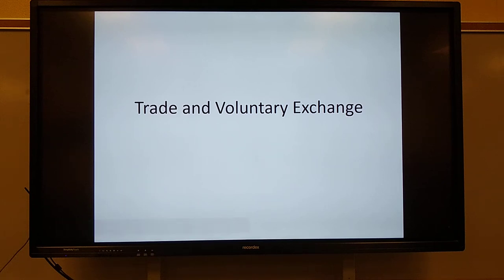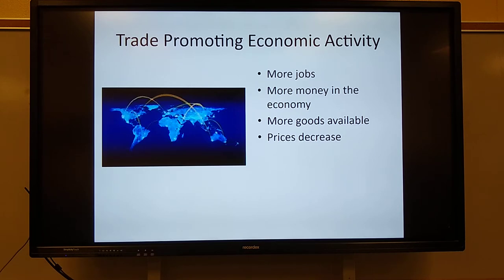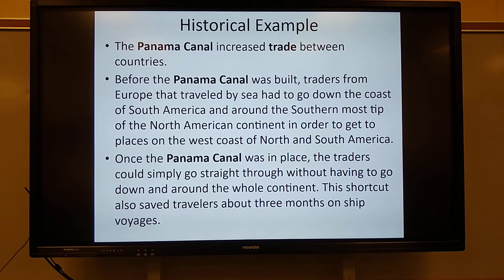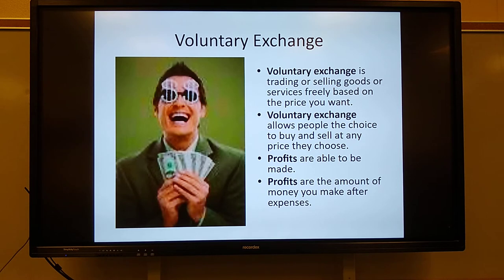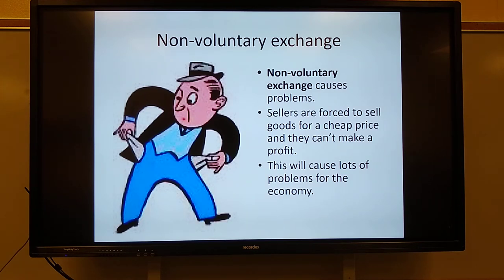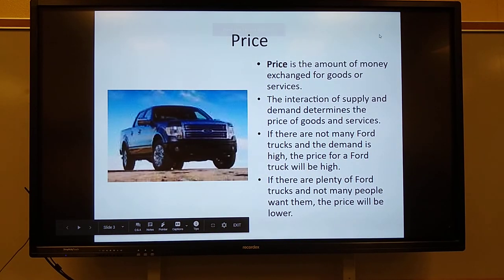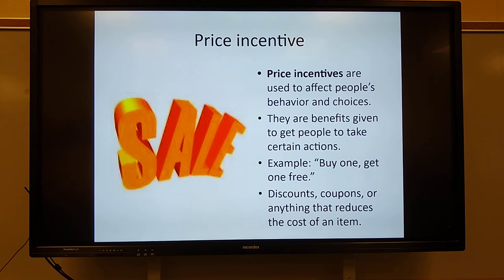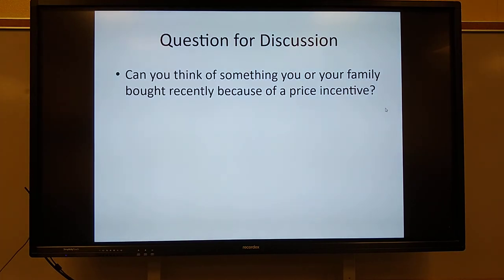Trade, Voluntary Exchange, and Price Incentives